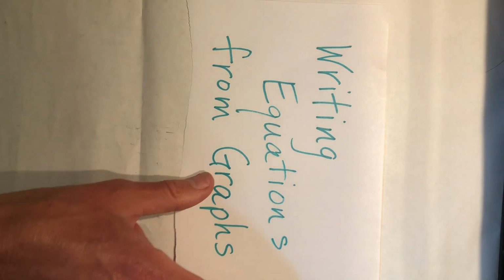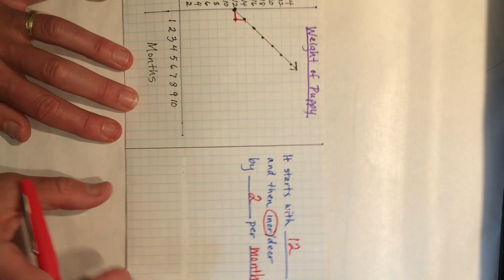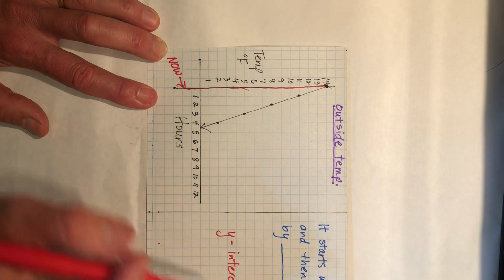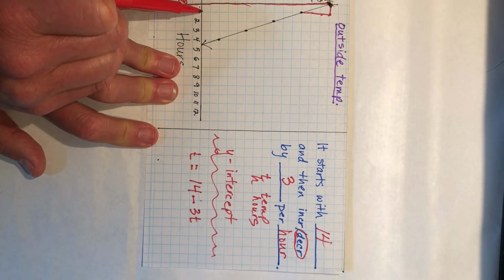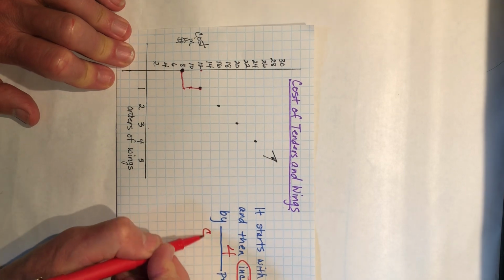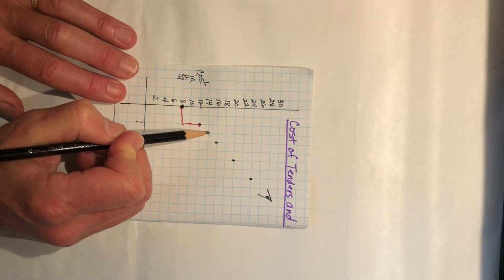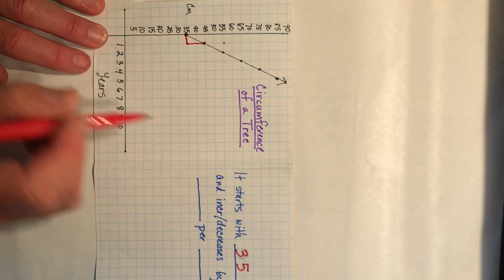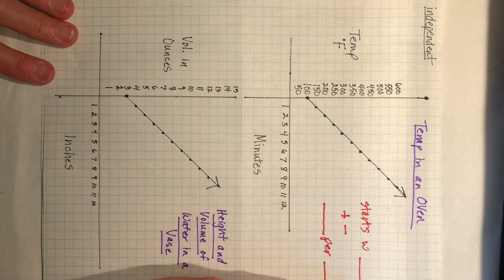Writing equations from graphs